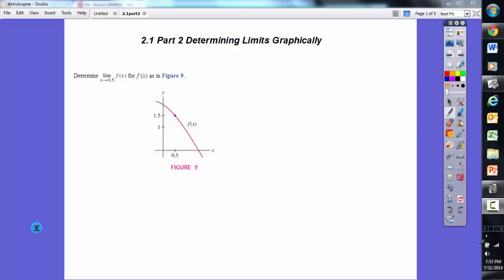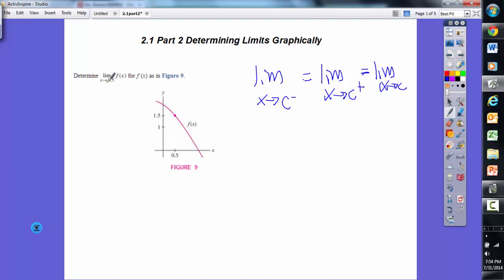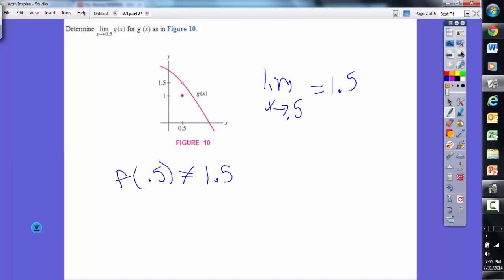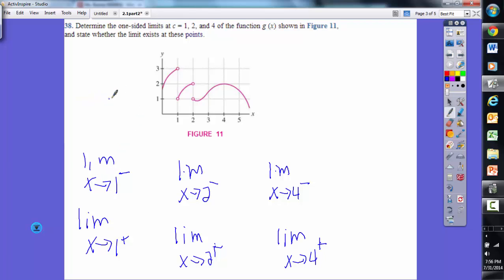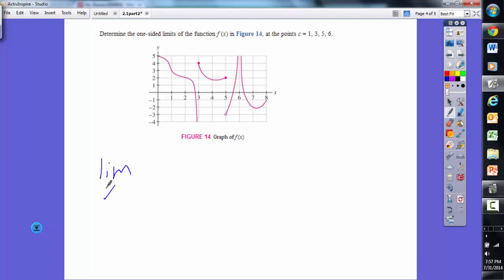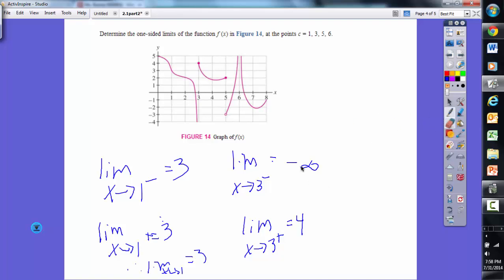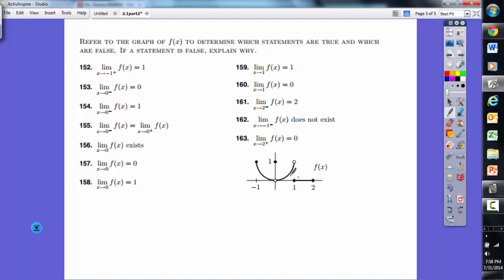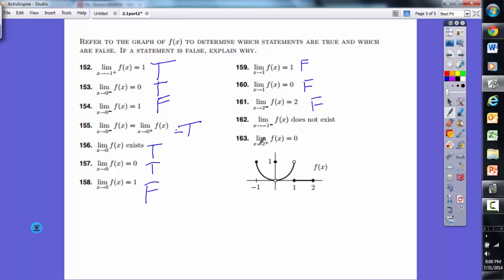2.1 Part 2